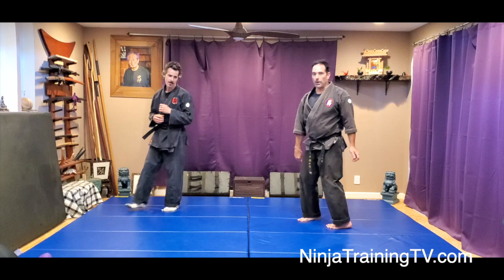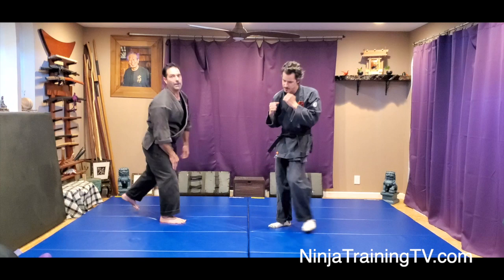Koku (Empty Sky), Gyokko Ryu Koshijutsu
A version of “Koku” from Gyokko Ryu Koshijutsu, as well as some henka variations demonstrated by Dai Shihan Mark Roemke.

Fighting Form Notes:  *Move offline from Uke’s attack.  *Attack Uke’s attacking limb.  *Set your opponent up for traps and counters.

Gyokko Ryu “Jeweled Tiger School”, taught within the organization of the Bujinkan, is a Japanese martial art from the time of the samurai.   This fighting style is similar to combat Jiu jitsu, incorporating nerve strikes, joint locks, throws, and battlefield weaponry.